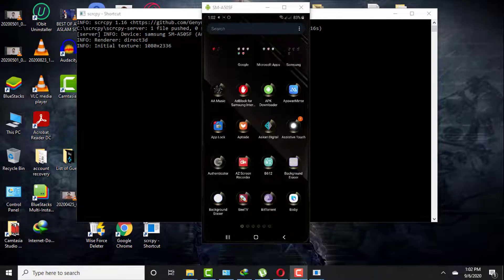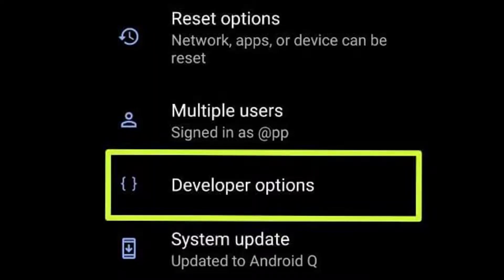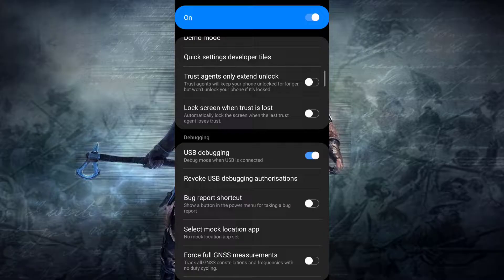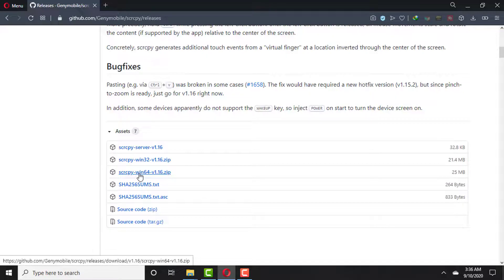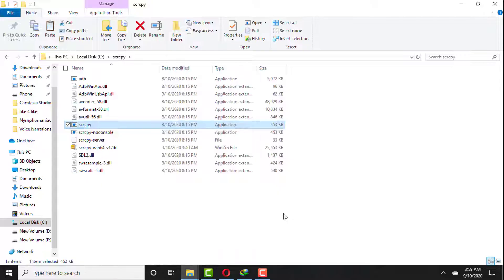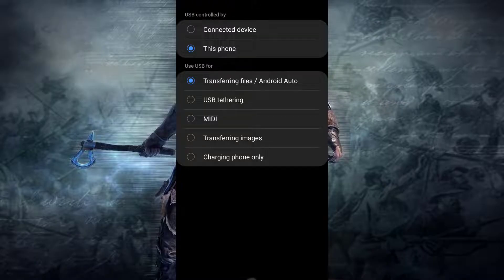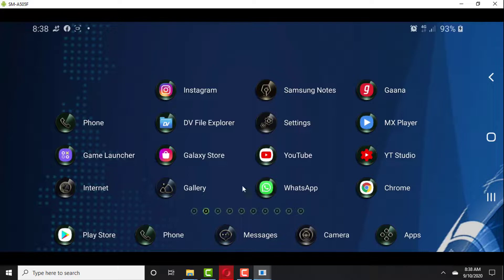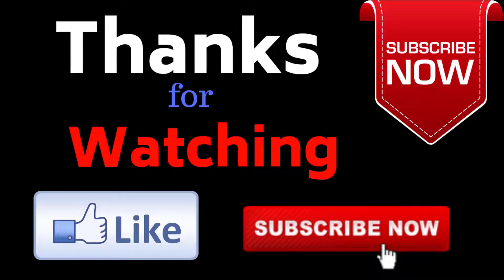Best Free Screen Mirroring Android to PC SCRCPY | Setup Screen Mirroring Android to PC SCRCPY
👇 👇Links at the Top Pinned Comment👇👇

Hi there Welcome Back In this video I will be showing you guys one of the best screen mirroring software which will let you smooth screen mirroring of your android device to pc with usb cable .